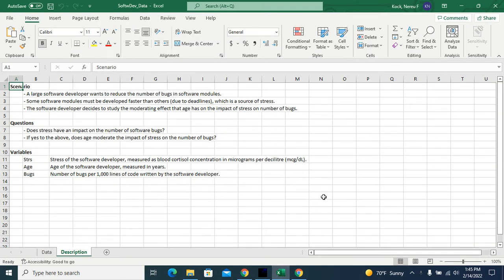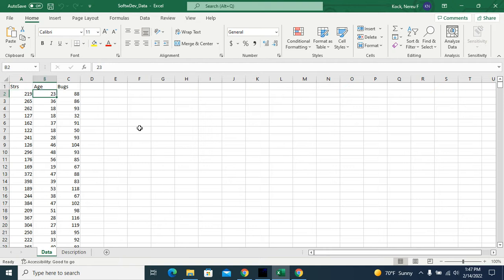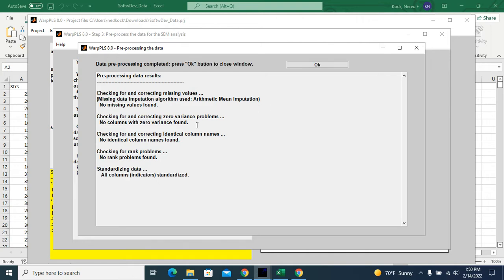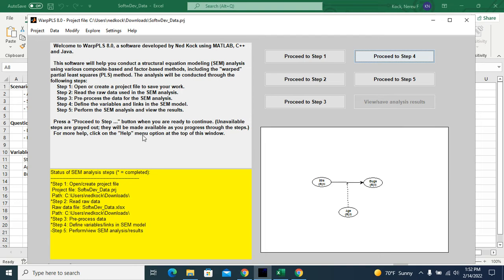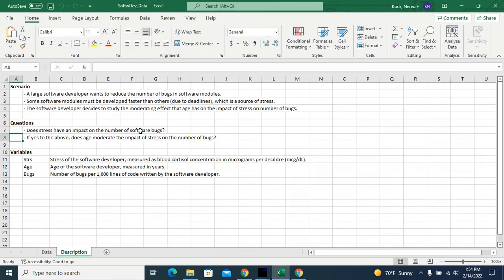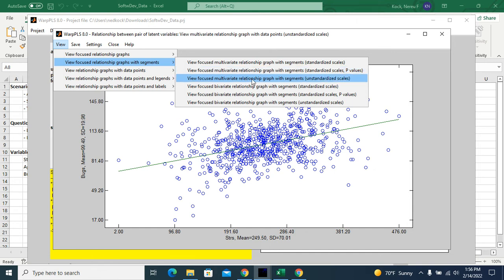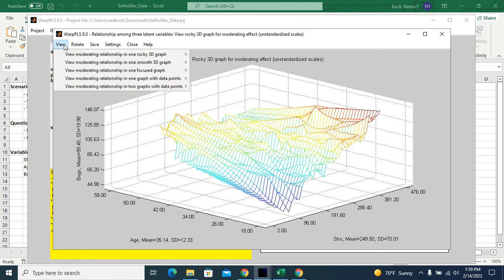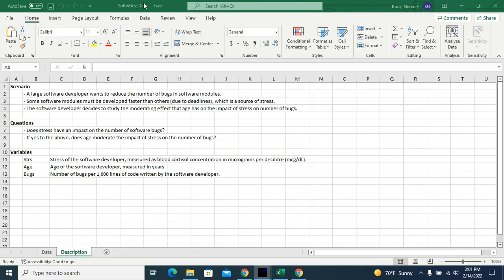DA: Understanding the Impact of Stress on Software Development Performance and the Role of Age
This video is an application of model-driven data analytics techniques using WarpPLS. It answers questions based on a scenario.

Scenario
 - A large software developer wants to reduce the number of bugs in software modules.
 - Some software modules must be developed faster than others (due to deadlines), which is a source of stress.
 - The software developer decides to study the moderating effect that age has on the impact of stress on number of bugs.

Questions
 - Does stress have an impact on the number of software bugs?
 - If yes to the above, does age moderate the impact of stress on the number of bugs?